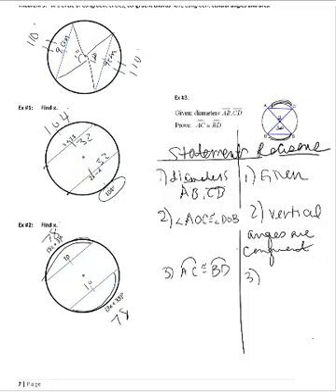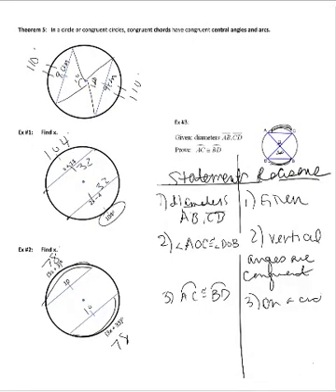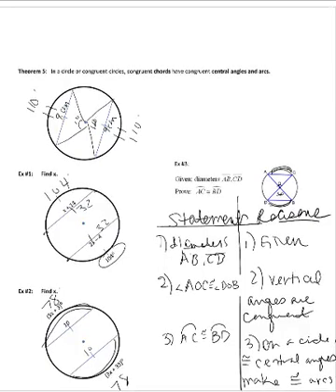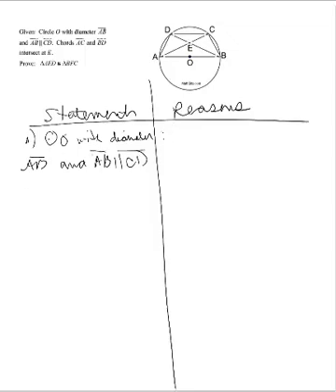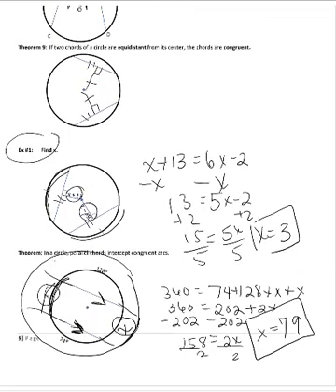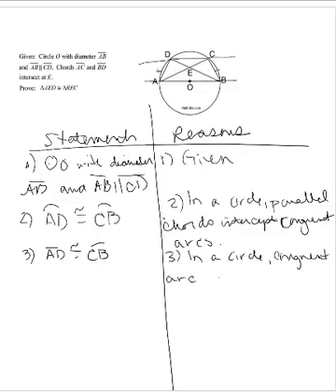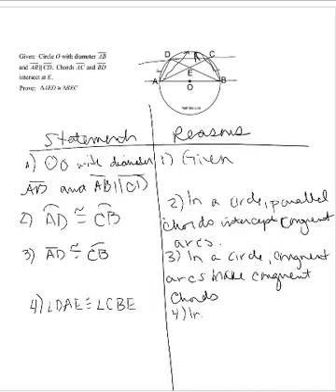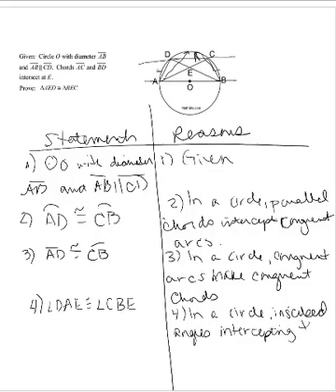circle proof page 7 and 10